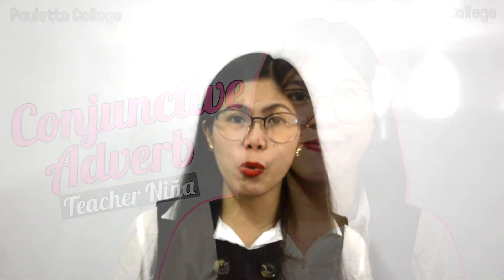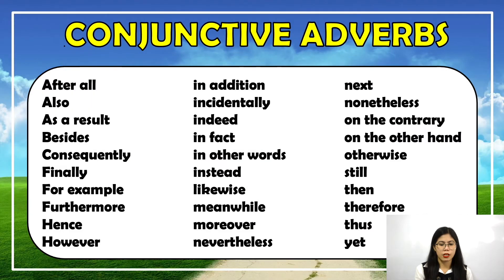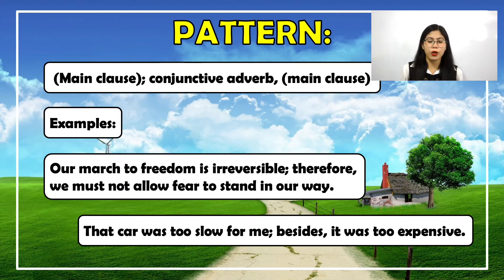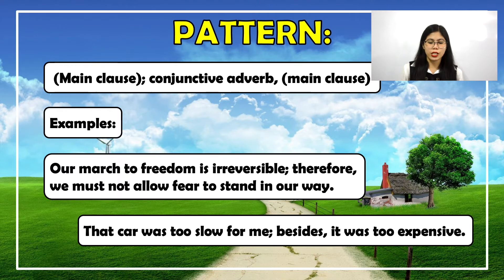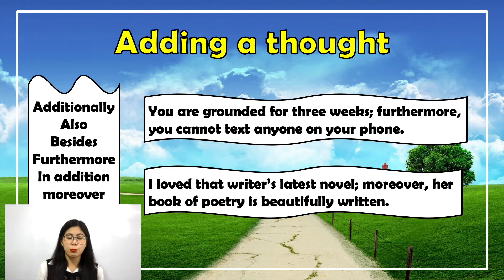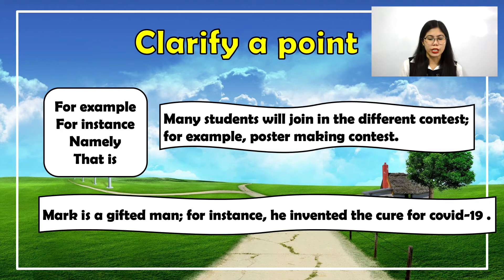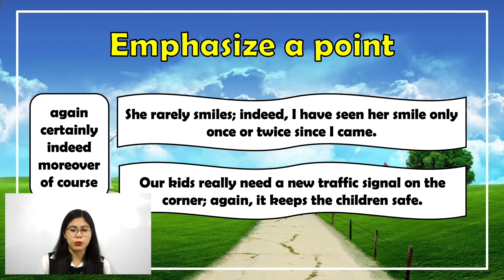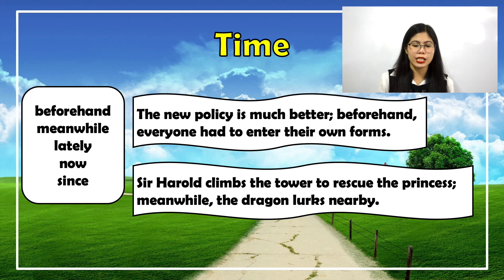Conjunctive Adverb by Niña | Paulette College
Learn from home. Download and enjoy watching even without internet connection.

Subject: English
Topic: Conjunctive Adverb
Teacher: Niña Tayong
Paulette College
Online Distance Learning